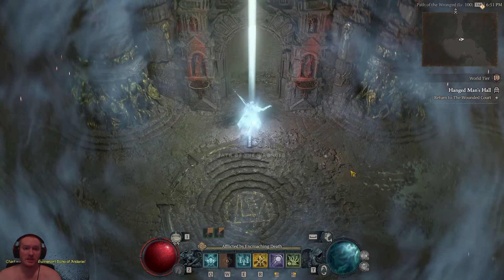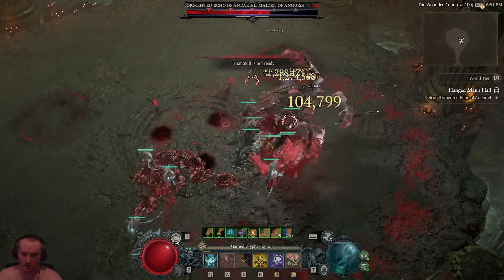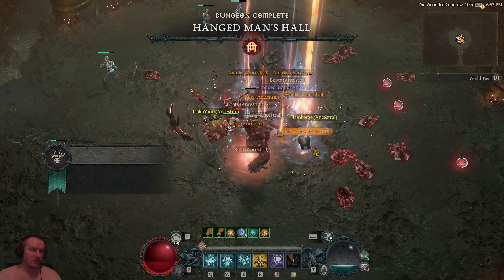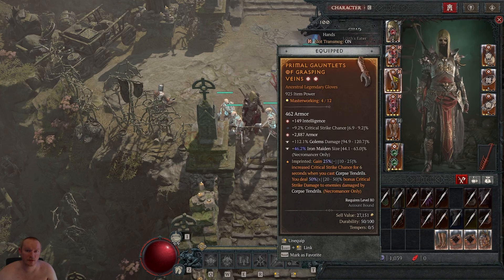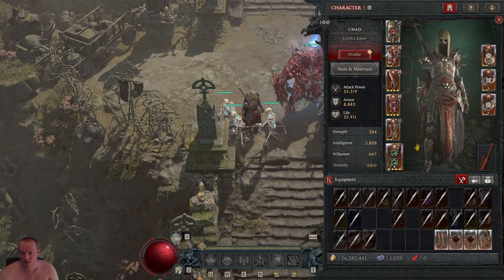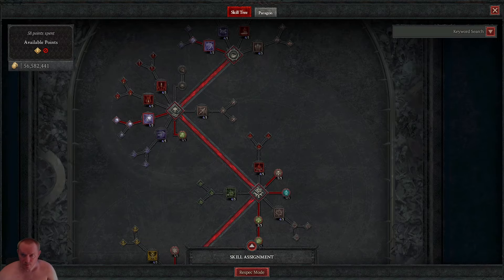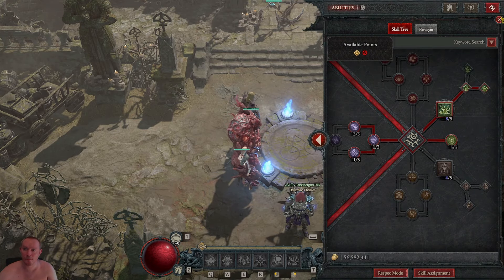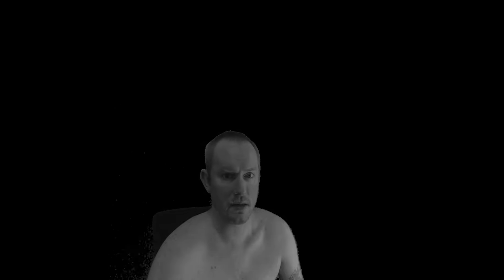Tormented Andariel WITHOUT Holy Bolt Elixir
now I just need to beat uber lilith which I think is probably easier than this tbh...